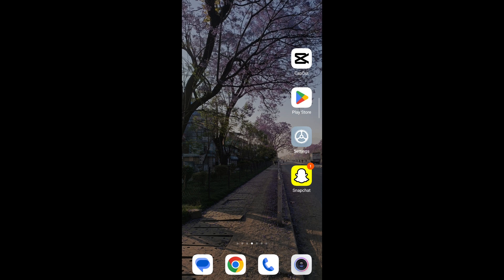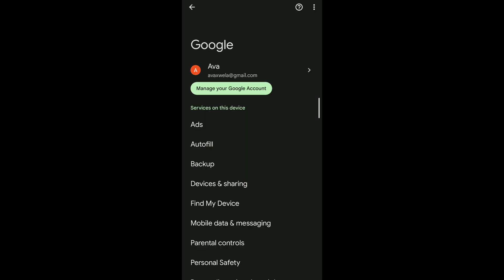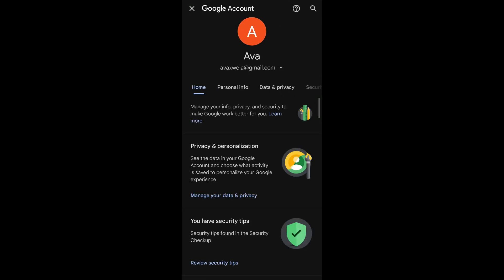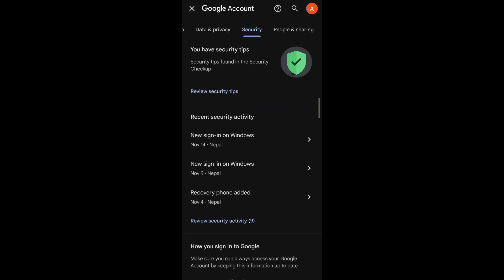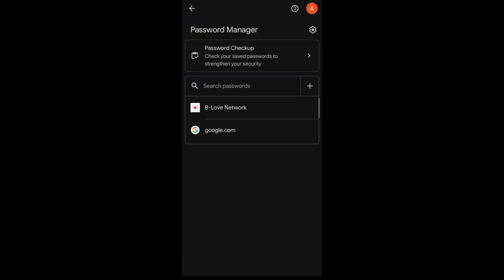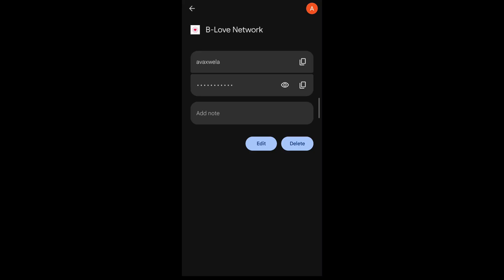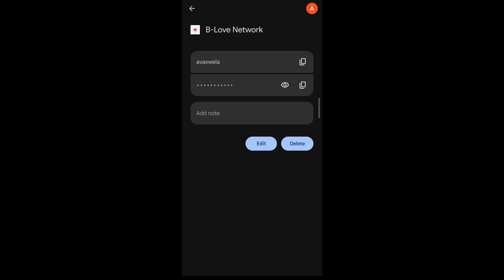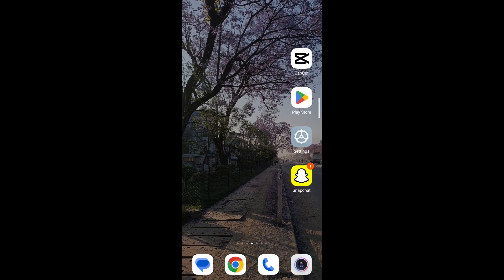How To Find Netflix Password When Logged In?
Learn How To Find Netflix Password When Logged In on your phone.

Lost your Netflix password but still logged in? Fret not, for Tutorialguru is here to guide you through the process of retrieving your password without the hassle of resetting it!

In this in-depth tutorial, we'll uncover the secret methods to unveil your hidden Netflix password while still enjoying your favorite shows and movies.

Whether you're a seasoned Netflix user or a novice, this video will equip you with the knowledge to navigate the password retrieval process with ease.